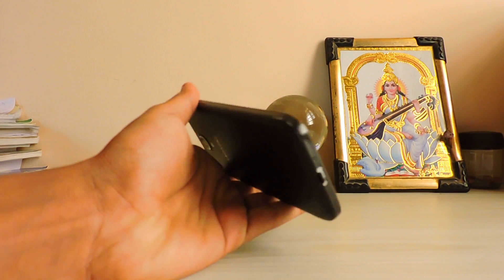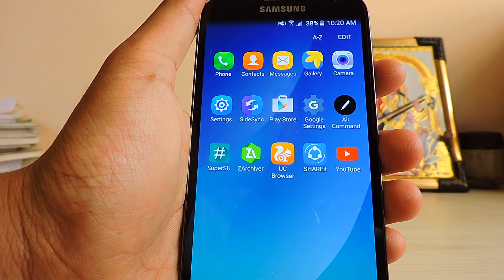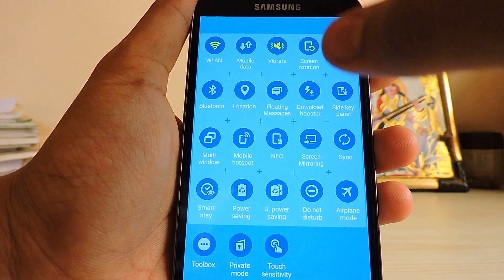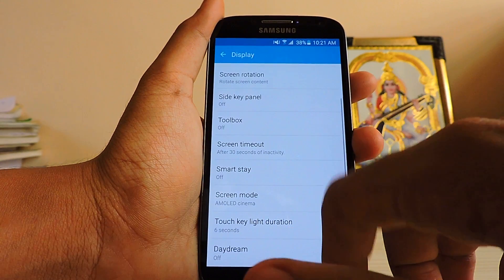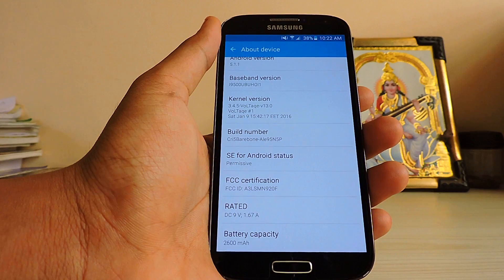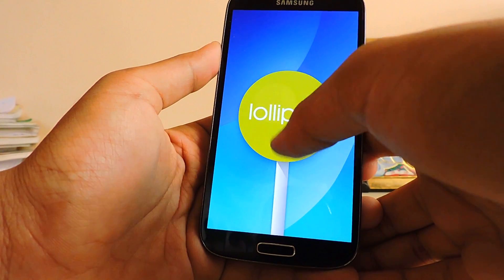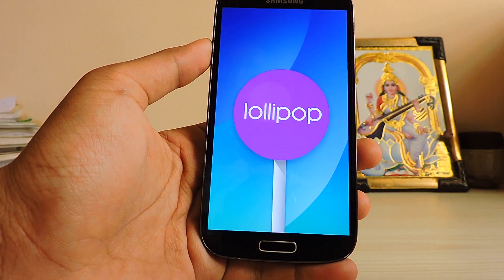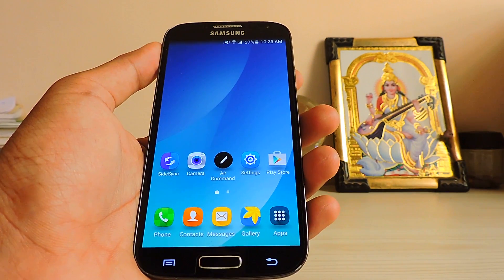Cri5 Barebone V3 5.1.1 ROM S4 i9500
Want touchwiz but no apps here is your answer.